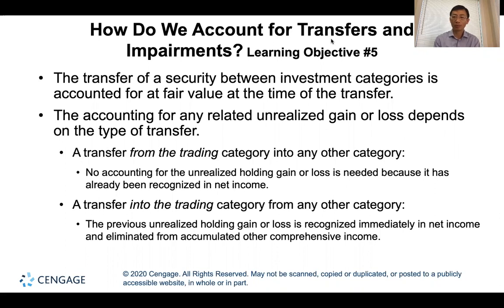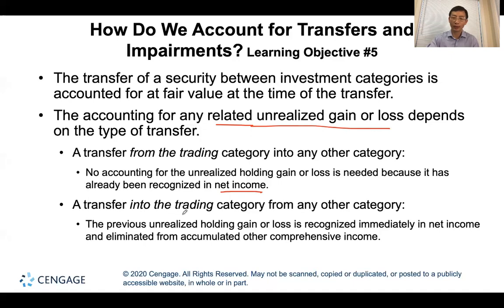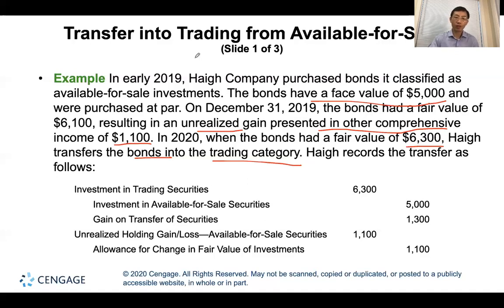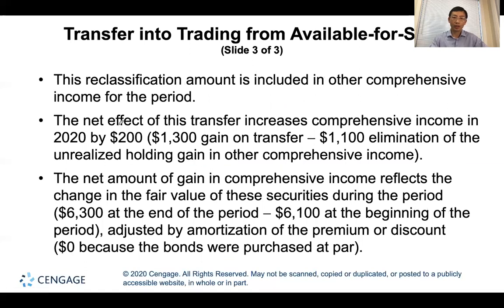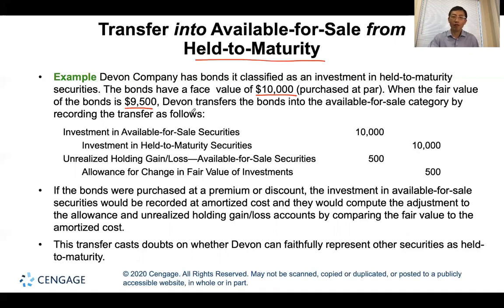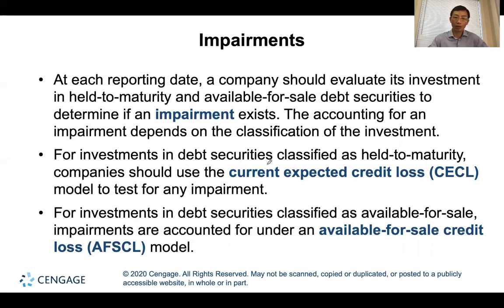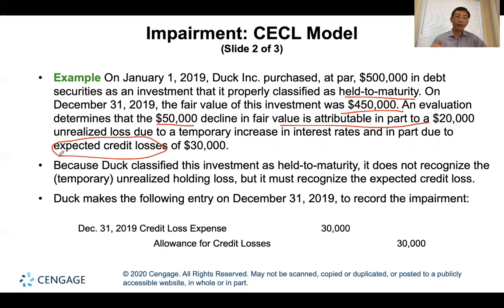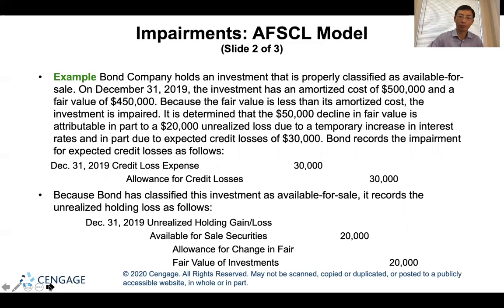Chapter 13- Video 5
This video is to understand transfers between categories and impairment of debt securities.